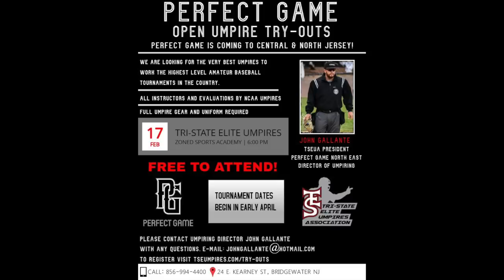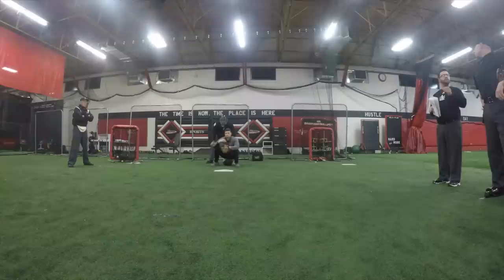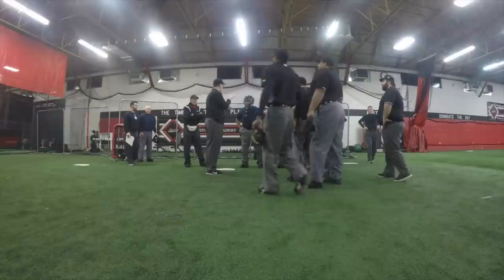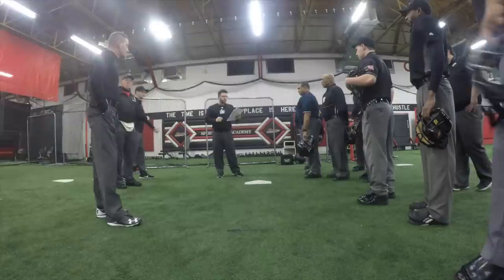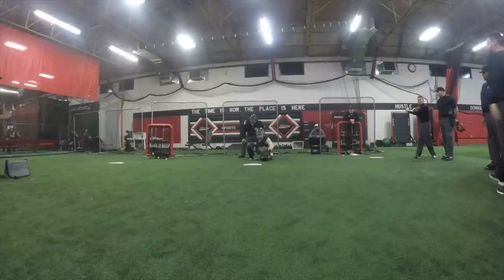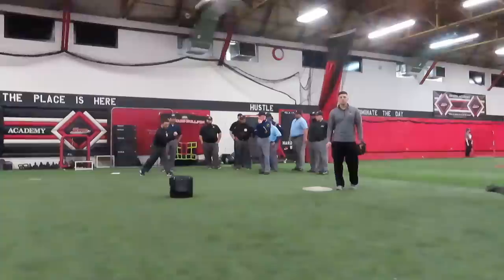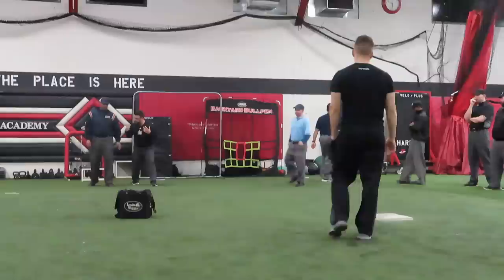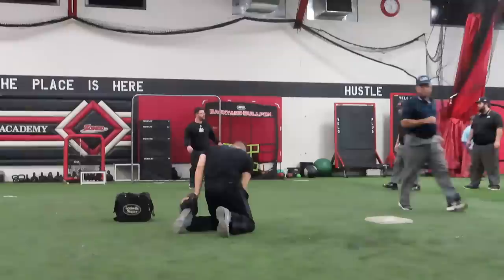TSEUA/Perfect Game Umpire Tryout and Evaluation- Mic'd up!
John Gallante and instructors train and evaluate hopeful umpires in their try-out to be selected for Perfect Game tournament assignments.